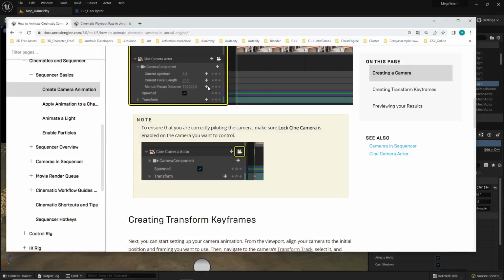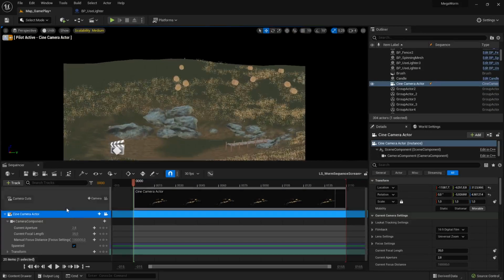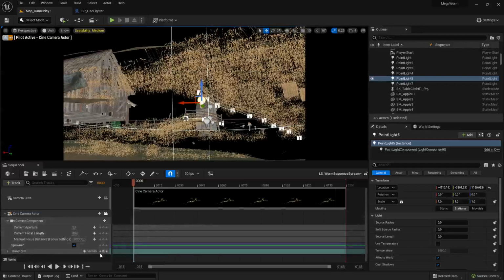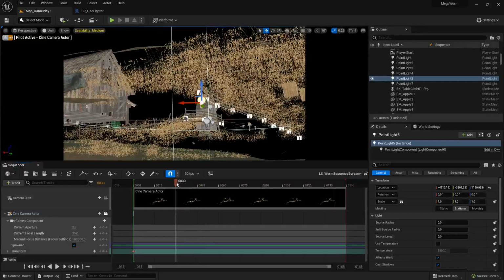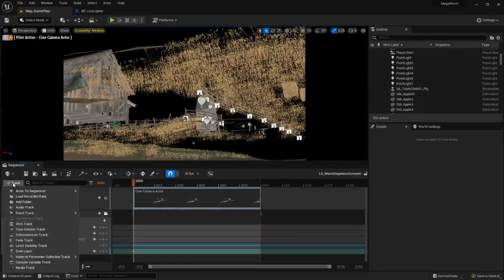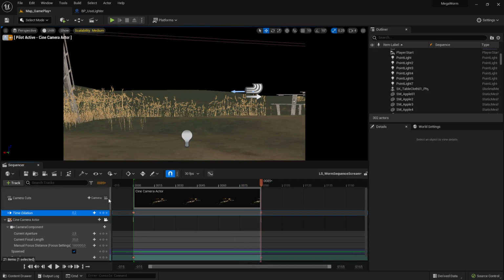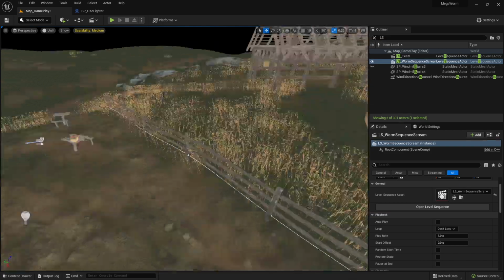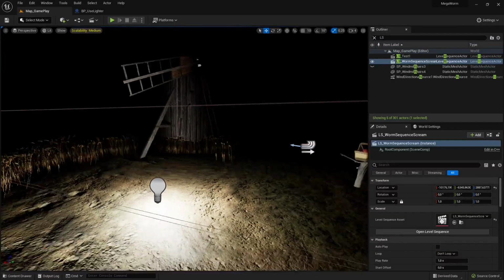UE5 - Beginner - Full Game Tutorial #67 - Sequencer For WormAnimation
Game 2.
Hi, here I use LevelSequencer to indicate that the monster worm is coming.